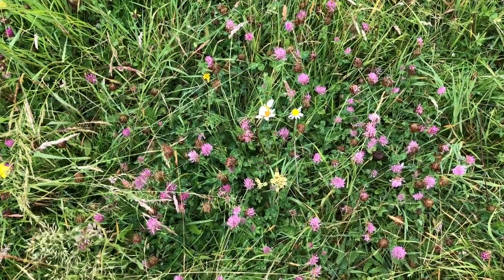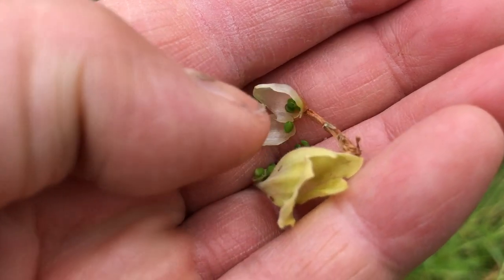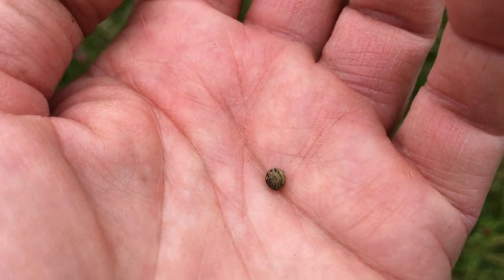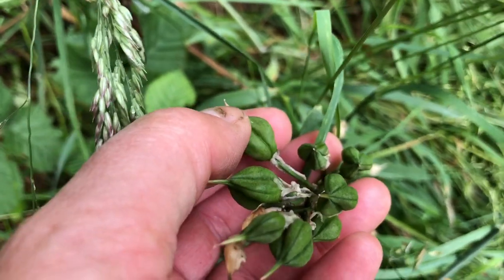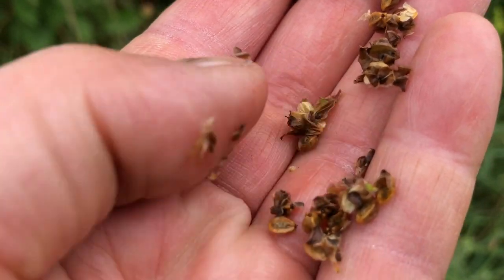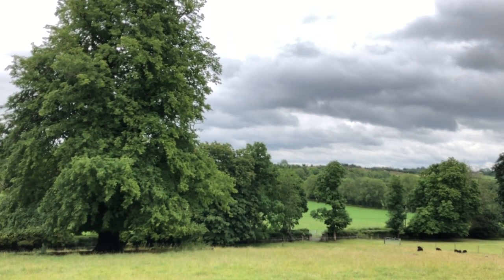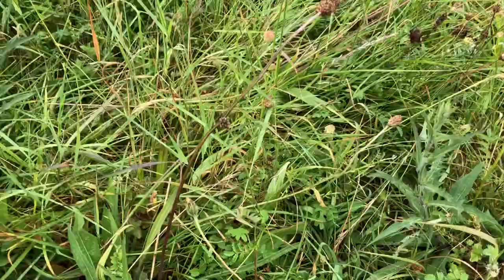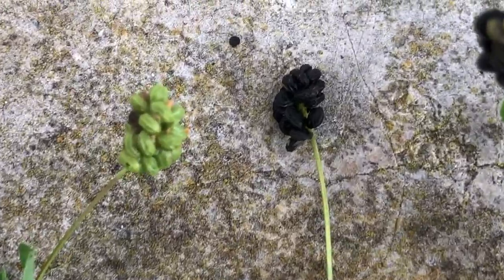Mid June I collect & spread seeds to enhance field flora diversity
For many years before I knew about or could afford Cotswolds Seeds in UK I collected seeds this time of year to continually broaden our fields plant diversity. Here I show what to collect vetch seed, cowslip seeds, yellow clover/trefoil & salad burnet, bluebells & cow parsley. Some seeds are not yet ripe for harvest but will be soon. This job I’ve always done while walking the dogs. Pick seed in one location & sow in another.